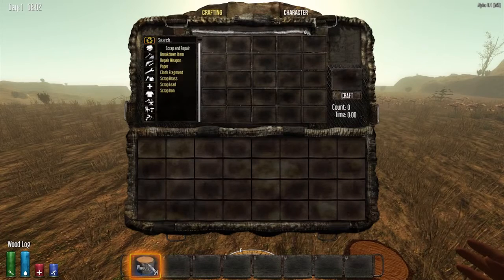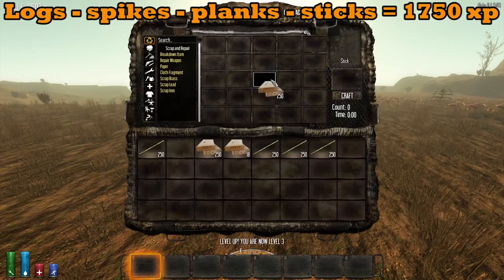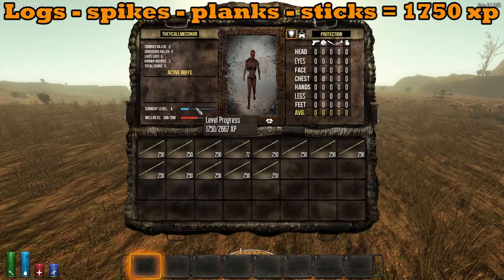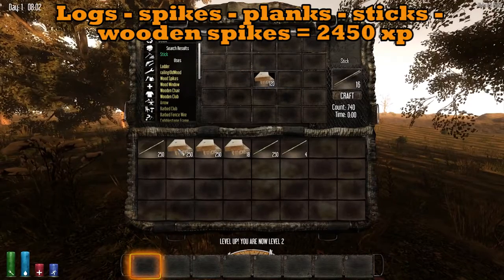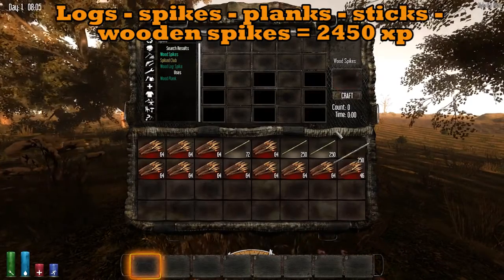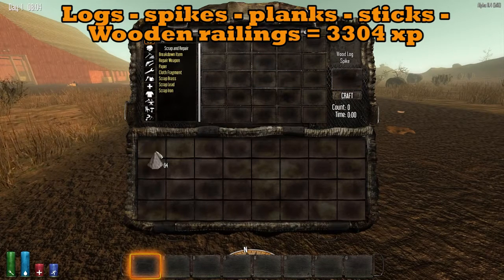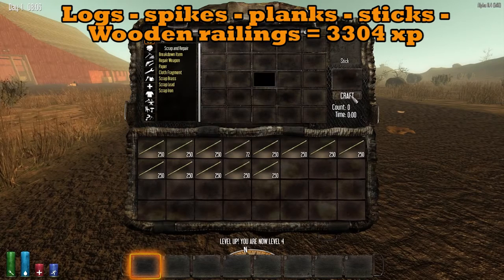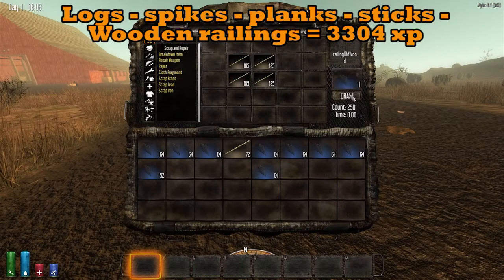7 Days to Die How to get Xp & level up fast by always crafting by TheyCallMeConor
7 Days to Die Get Xp fast by always crafting by TheyCallMeConor 64x Logs - spikes - planks - sticks = 1750 xp 64x Logs - spikes - planks - sticks - wooden .

Power leveling to level up fast is serious business in 7 Days to Die alpha 13. I'm here to help you get the most bang for your buck! Today, we're going to go into .

XP gains in 12.2 are broken, working in 12.1 and I will check changes in 12.3) If you have anything awesome to share leave a comment starting with ProTip .

Welcome to the 7 Days to Die Alpha 12 Season 12. Alpha 12 sports a new badass vehicle system with a Mini Bike that has parts quality, storage and locking.